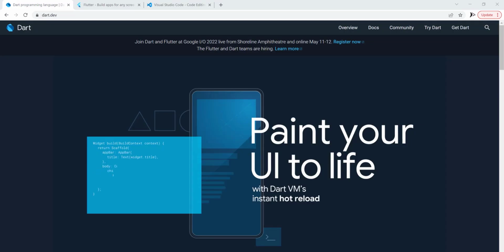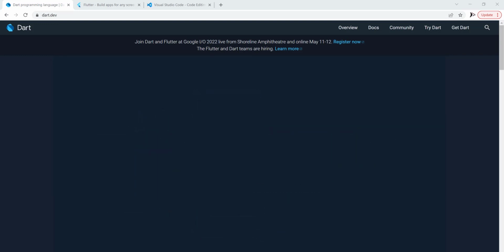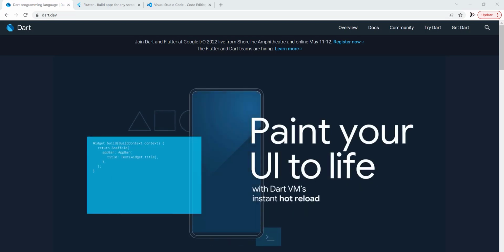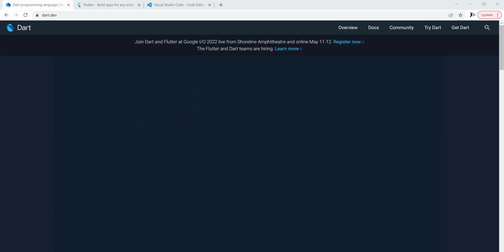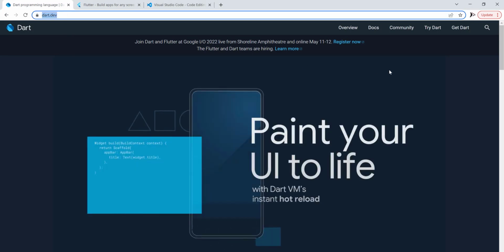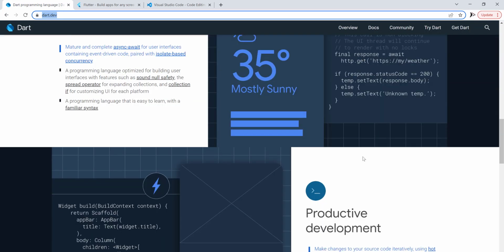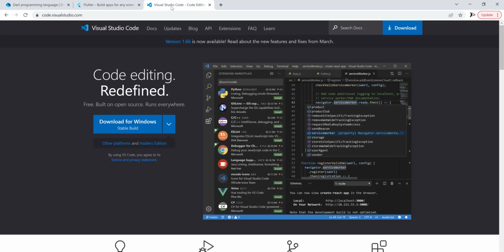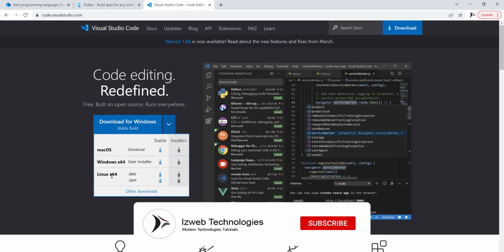Building Flutter 2 App with Navigator 1.0 | Part 02 - Prerequisites and Tools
In course you are going to learn about building flutter 2 app using Navigator 1.0, we will focus mainly on Navigation only, so we will learn basics concepts that will be fundamental for you to create any flutter 2 app.

Learn Dart 2.16.1. Functions

Happy Learning!!